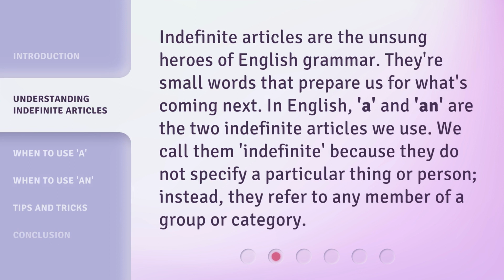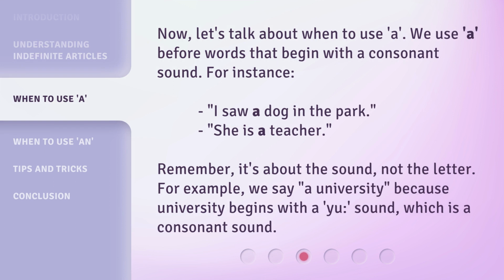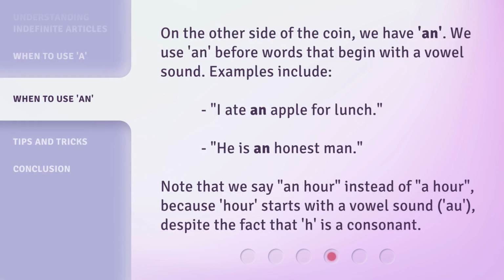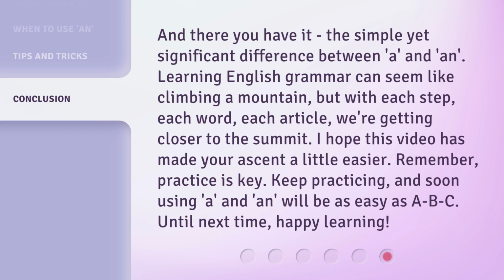Exploring English: The Magic of 'A' and 'An'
The Magic of 'A' and 'An': Understanding English Grammar • Join us as we explore the subtle yet vital difference between 'a' and 'an' in English grammar. Discover their usage, when to use which, and some handy tips to remember them. Unravel the magic of 'a' and 'an' with us!

00:00 • Introduction - Exploring English: The Magic of 'A' and 'An'
00:35 • Understanding Indefinite Articles
01:03 • When to Use 'A'
01:32 • When to Use 'An'
02:02 • Tips and Tricks